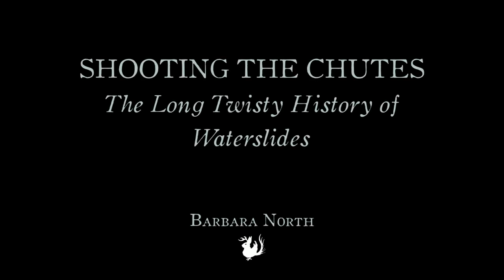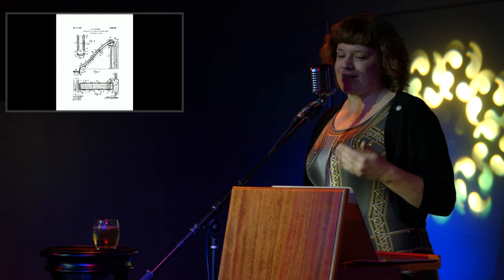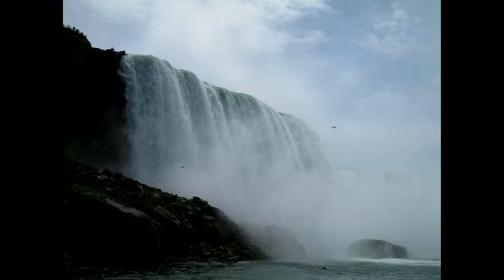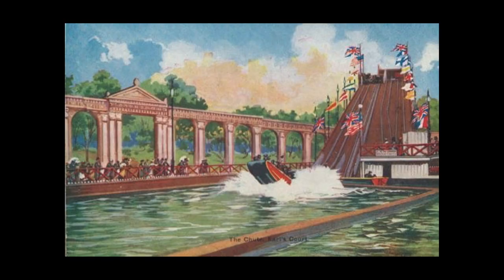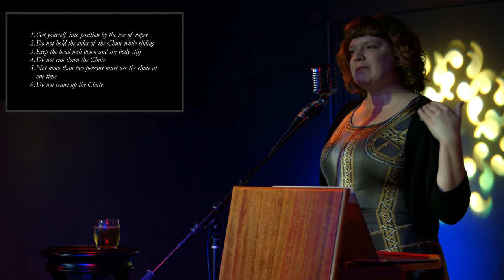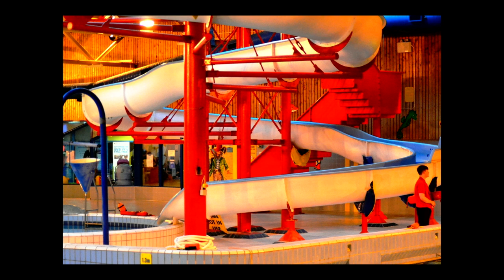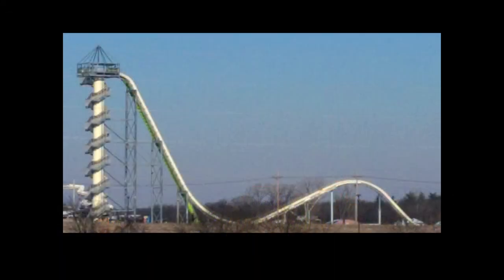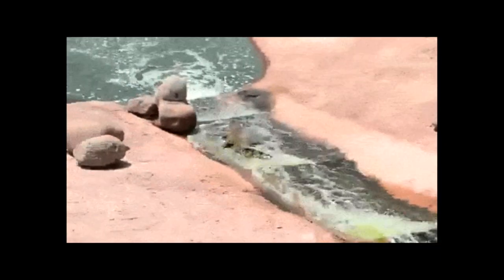Shooting the Chutes: The Long Twisty History of Water Slides | Odd Salon ABSURD 5/7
Barbara North ~ Shooting the Chutes: The Long Twisty History of Water Slides

Odd Salon ABSURD: Stories of the ludicrous and preposterous, the hard to believe tales and the questionable decisions of the ridiculous

Recorded live 9/18/2018 at Public Works, San Francisco, CA

Curated by Isolde Honore
Edit, Camera, Post production: John Adams
Live Editing: Marcus Marchesseault
Sound: Steen